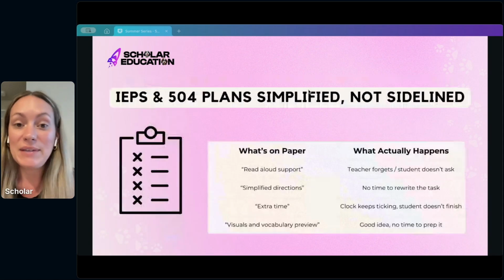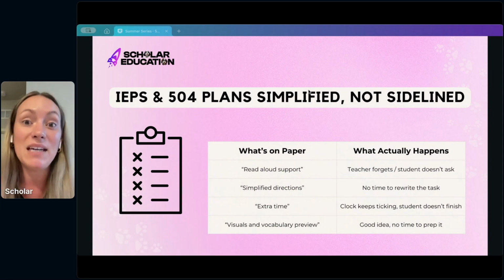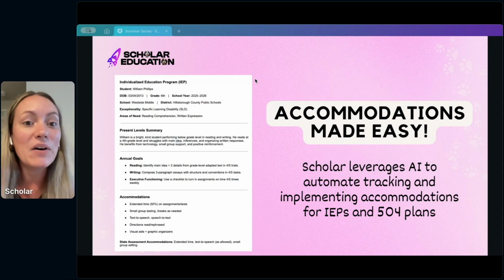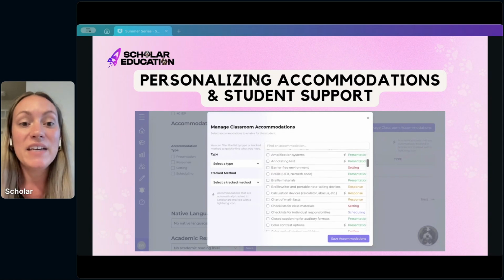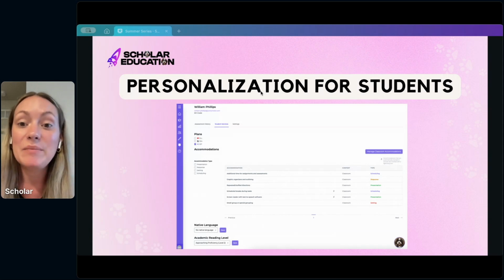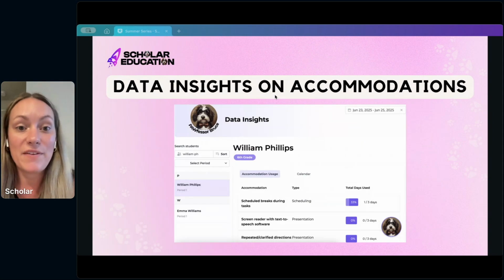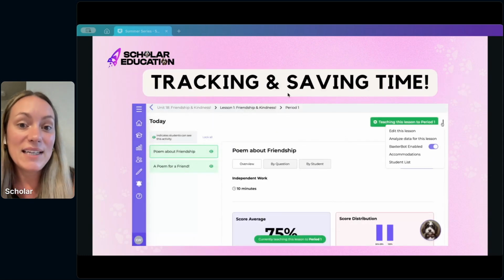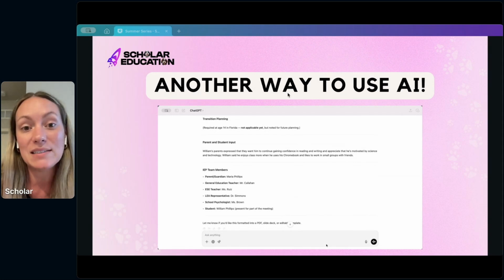Customize 504 & IEP Accommodations with AI | Scholar Summer Webinar Series: Session 3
Make student support seamless. In this session, we show you how to add, apply, and track 504 and IEP accommodations directly within your lessons using Scholar’s built-in AI tools. Learn how to personalize learning while staying organized and compliant—without extra paperwork or stress.

🛠️ Add accommodations to any lesson in seconds
📊 Automatically track support for each student
💡 Build inclusive lessons that meet every learner’s needs